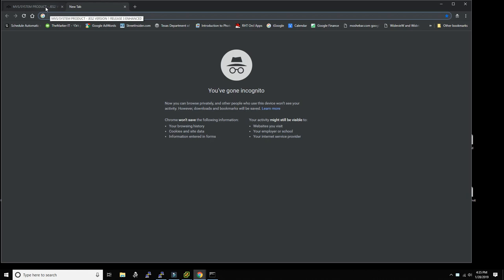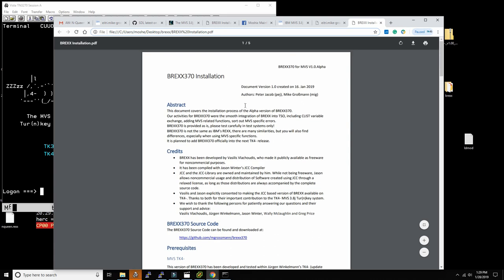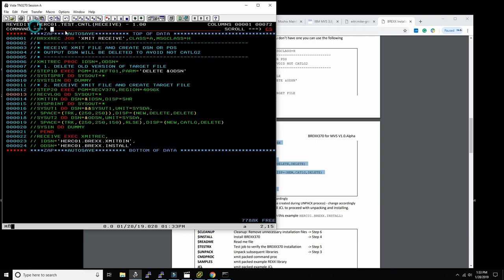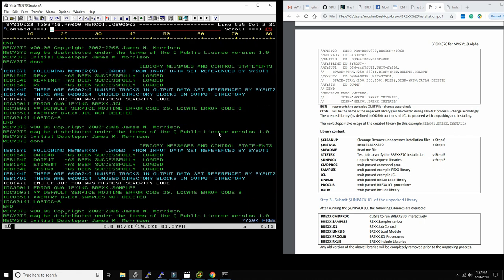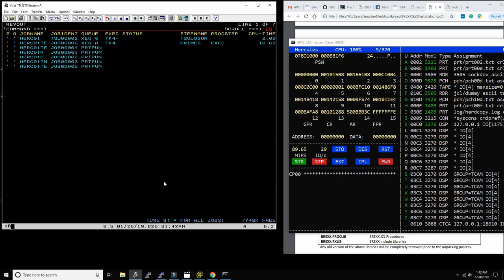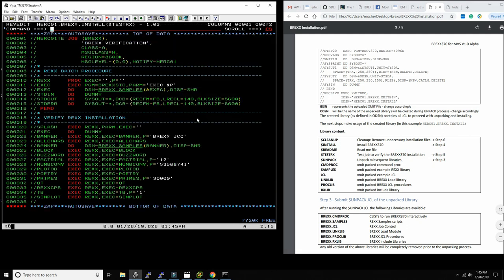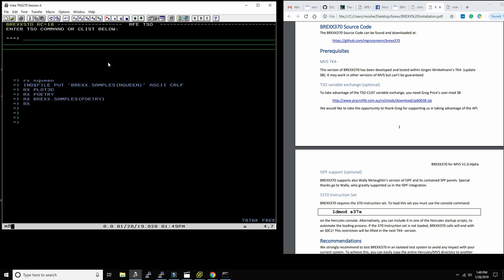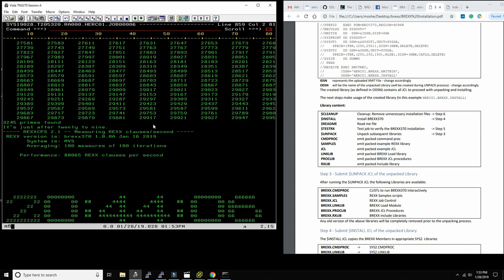Install and run the newly released Rexx interpreter for MVS 3.8j - M113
In this video we obtain and then install and run the newly released BREXX or Rexx for the 24bit MVS 3.8 operating system